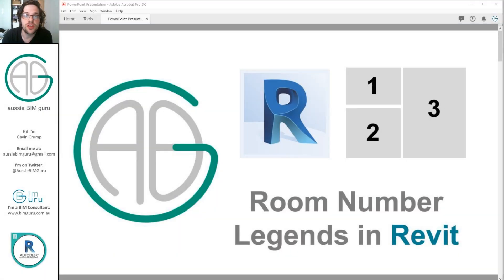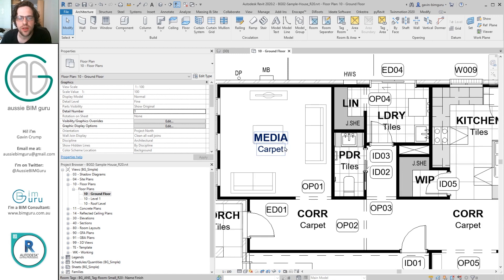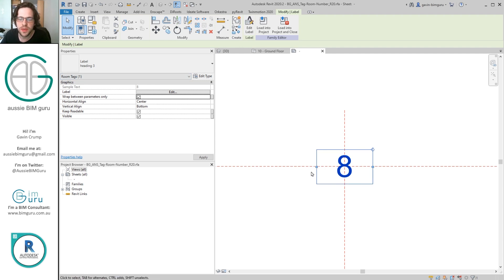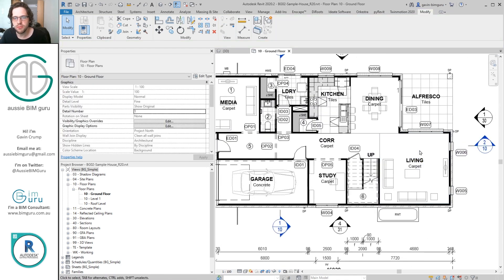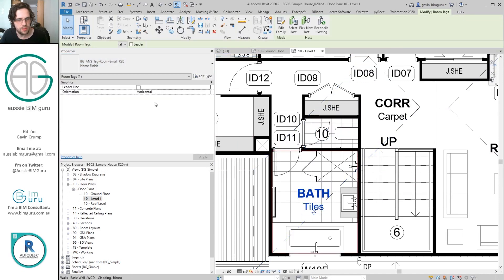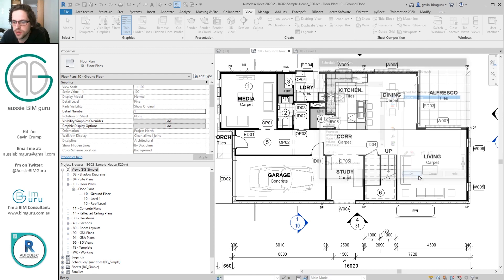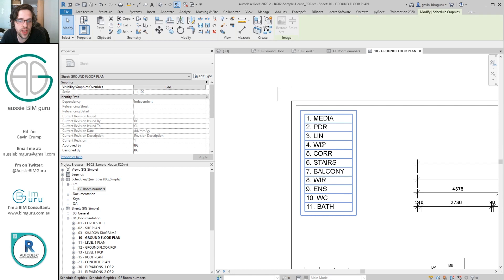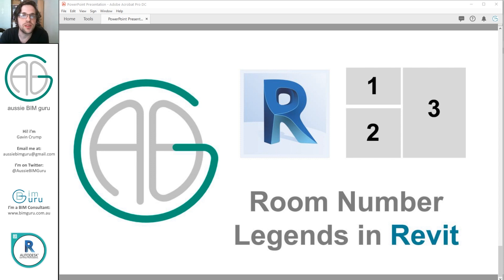Room number legend in Revit!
Quick video for a user request today - adding room numbers to a floor plan to correspond to a legend. We'll be using a data driven method here, no dumb text required!